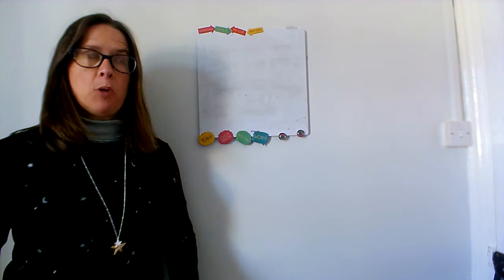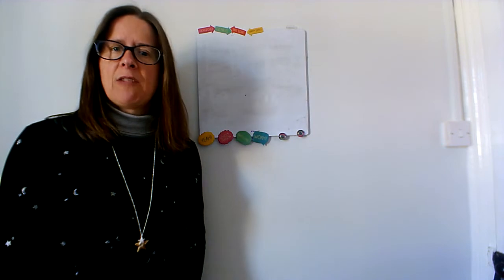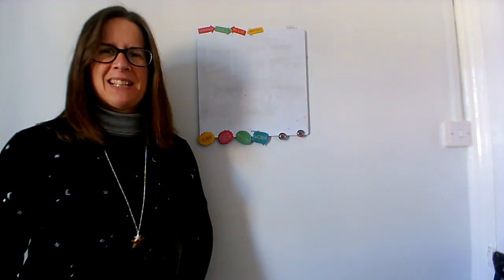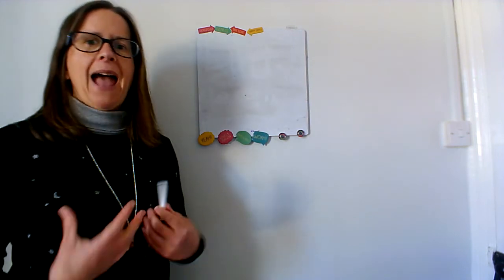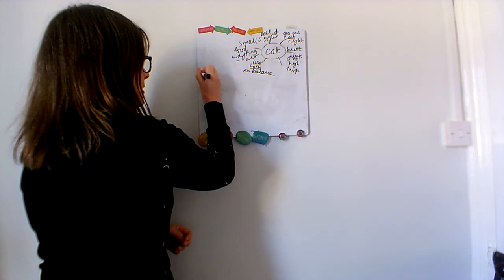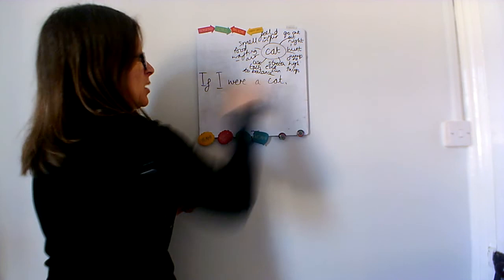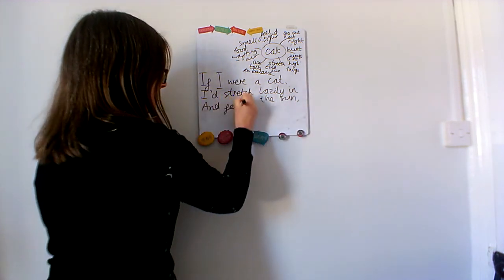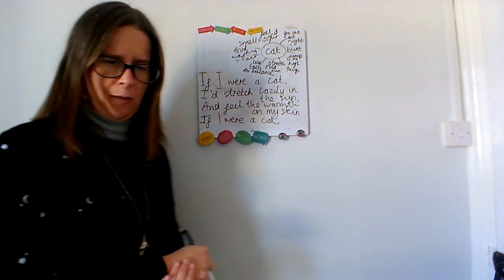WK7 MON WRITING INTRO VIDEO